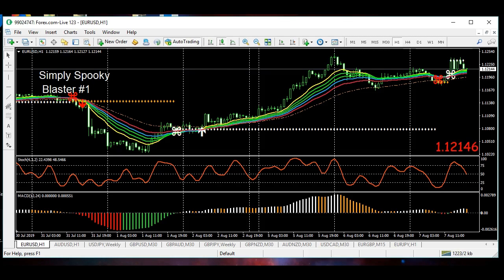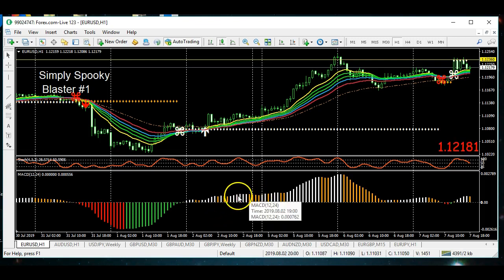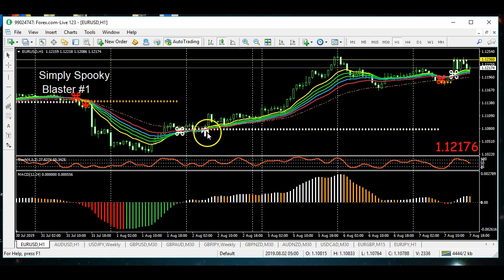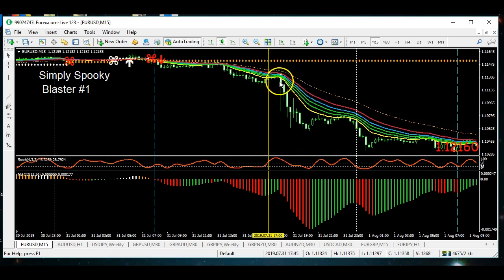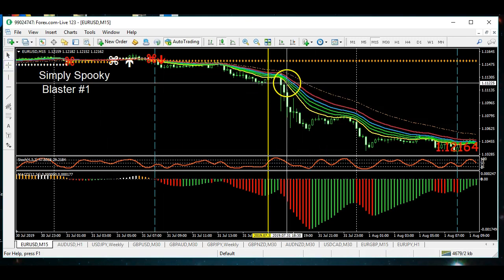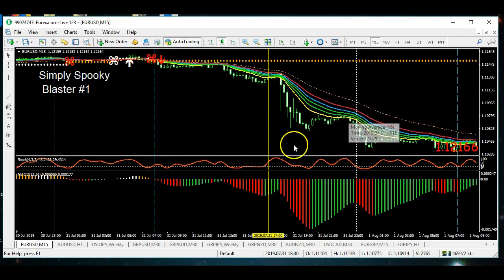TradeWars & Temper Tantrums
In this video, we review a modified version of our Multiple Moving Averages template call "Siimply Spooky!"  There has been tremendous volatility in all the markets over the last week.  It began with interest rate decisions by the ECB and the Fed -- and then continue on Monday August 5th 2019, after a devaluation of the Chinese Yuan.
We share how a combination of the moving average crossovers, the Zeelander signal line, a Stochastic and an MACD oscillator help us to time our entries and set our stop loss levels.  In each case (this time using the EUR.USD pair) we are shooting for 4-5 times reward versus risk.  And in five trading days we achieved this goal not once but twice.  Nearly 200 pips collected.

If you want more information about how we build our templates, check out FxFortuneHunter.com.   We have a collection of optimized indicators in a DropBox file.  Sign up at our website and shoot me an email to get these free of charge.

Also, if you are new to trading Forex -- or simply want a review of our fundamental strategies, I recommend our book.  The Amazing Zeelander Flytrap Forex Trading Strategy on Amazon Kindle.  It is just $3.99 and an easy read.  For those who are kind enough to leave a fair review of the book, we offer a PDF version for closer examination of the chart patterns.

Now Fortune Hunters, let's get some pips!

Best regards,
Tom